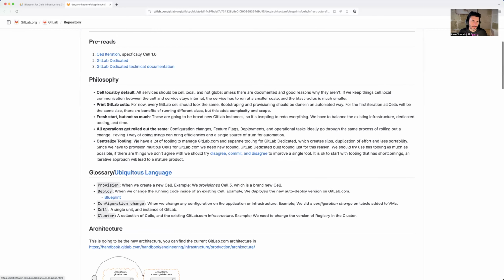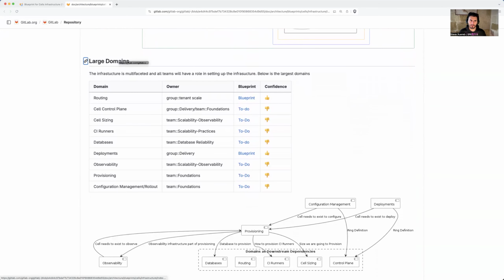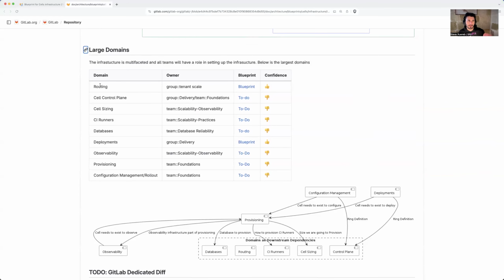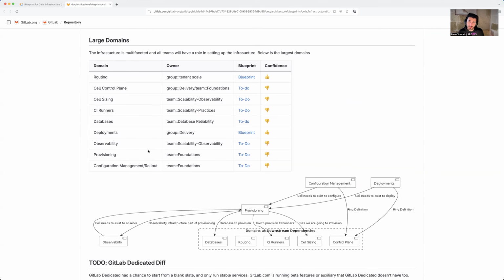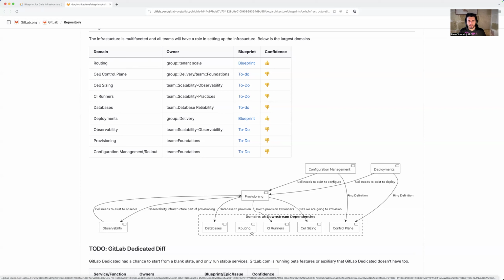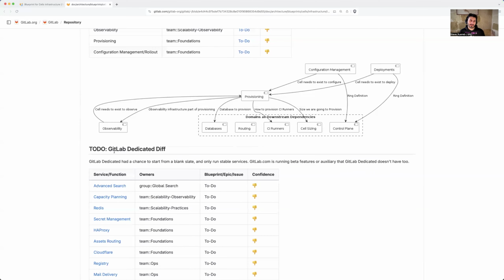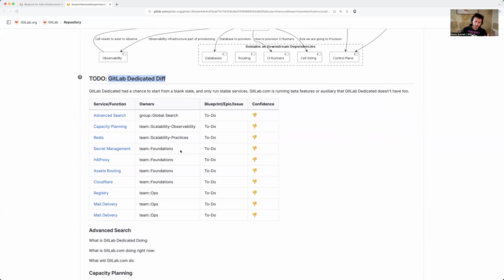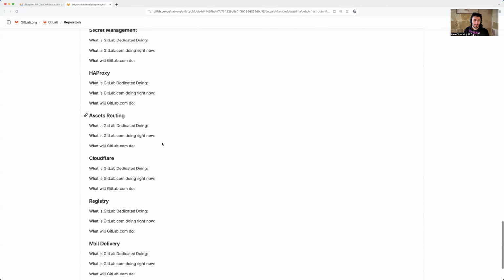Cells 1.0 infrastructure blueprint walkthrough